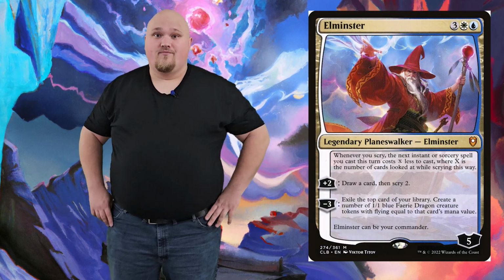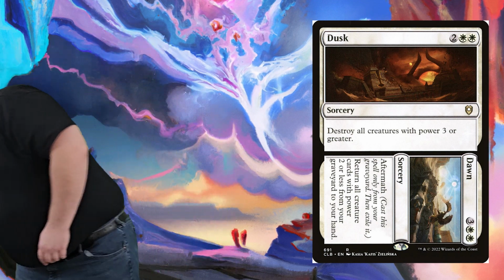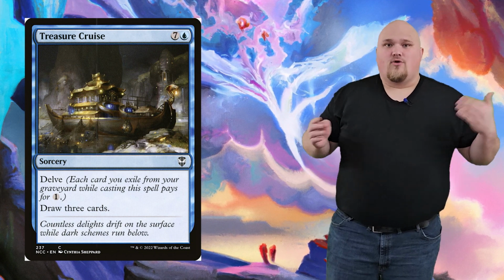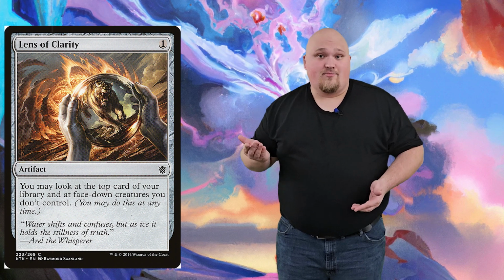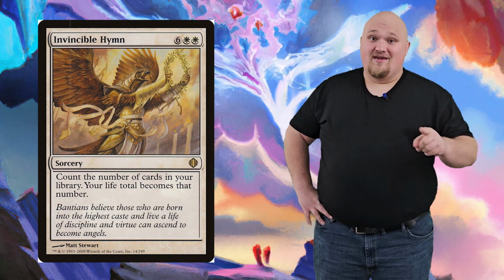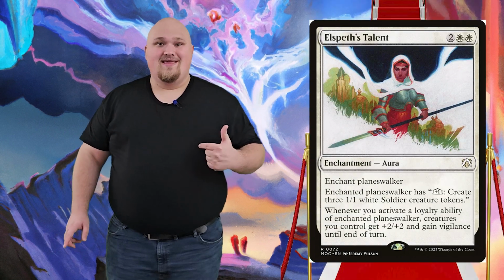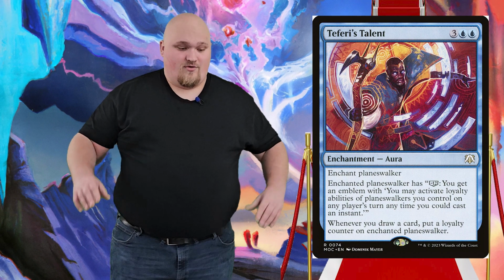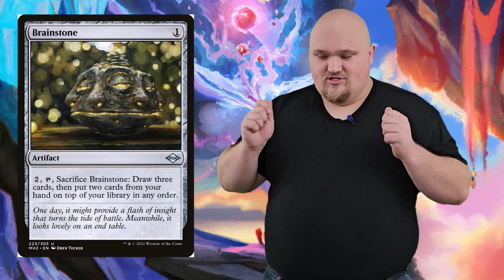Can You FATHOM the POWER for $15? (Probably) | Elminster EDH | Super Spells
This man might be from Baldur's Gate and even though he is a legendary wizard he won't be as legendary as this decklist. This commander can take a squad of fliers and swing from a big spell high impact slinger deck to being a high flying above the board face beater. I've been able to play this deck, and while it may struggle holding hands with a super tuned near competitive deck it still takes no prisoners whenever it's given the chance to pop off.